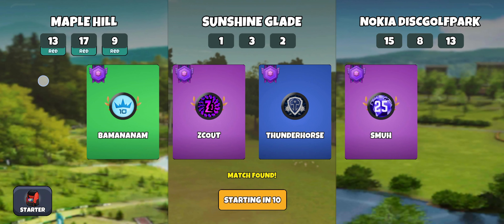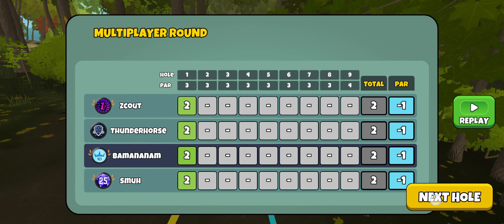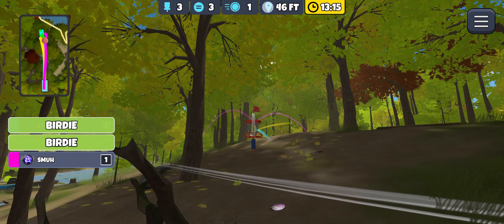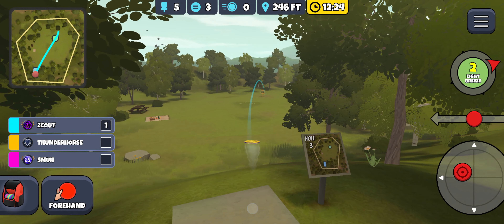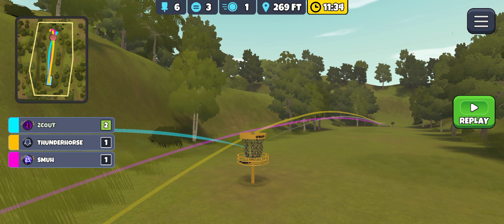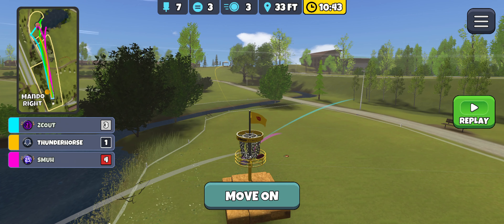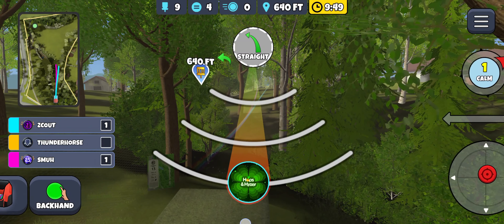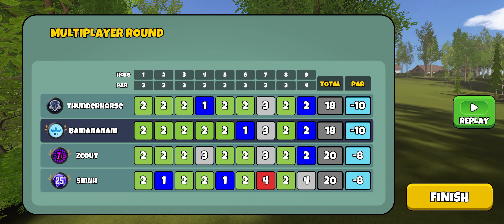ACE OR DIE in this ACE RUN LAYOUT of Disc Golf Valley Multiplayer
Enjoy this round of Disc Golf Valley! We play DGV Multiplayer, events, and do some instructional videos.